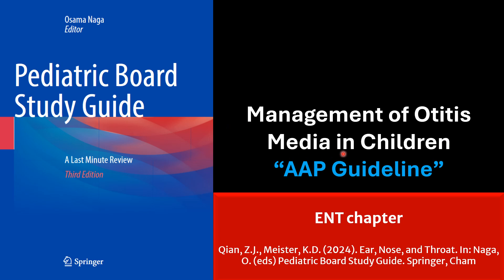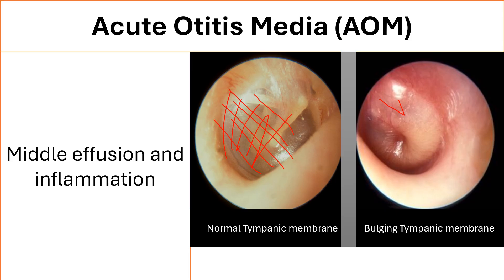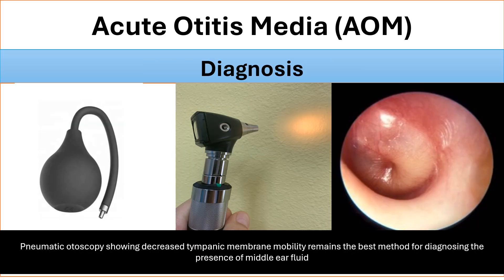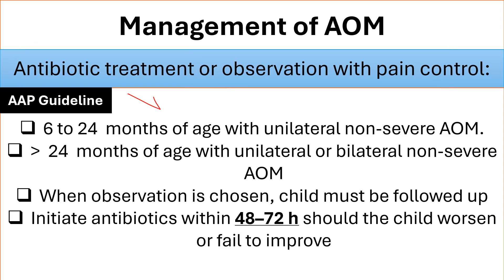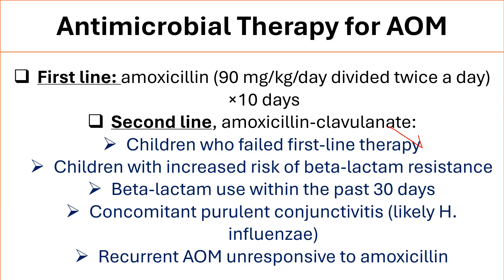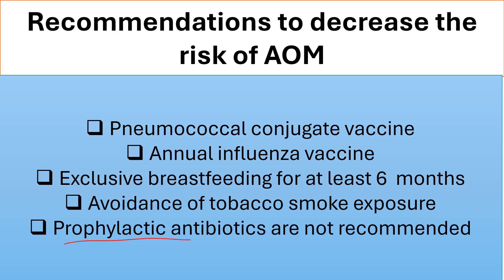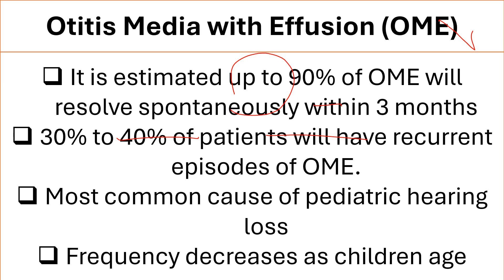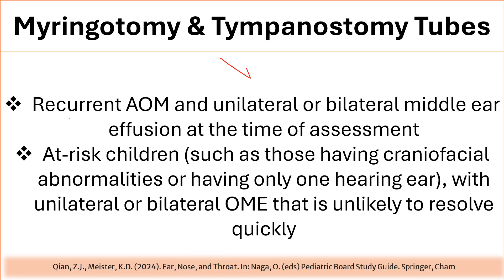Management of Otitis Media in Children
Link for the online Pediatric Board Review courses, live Pediatric Board Review courses via Zoom will be delivered by Osama Naga and Last-Minute flash card videos